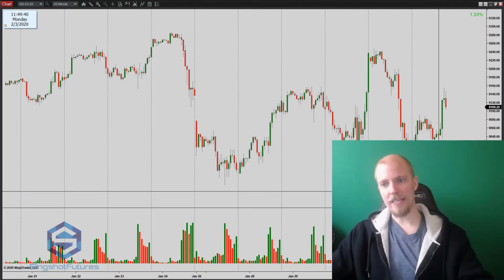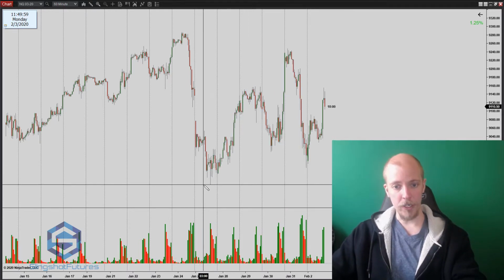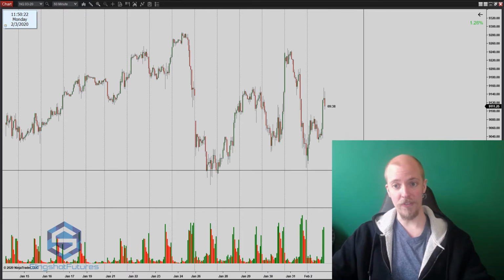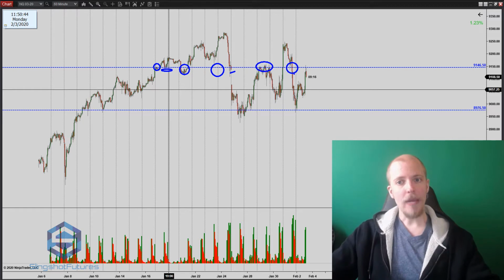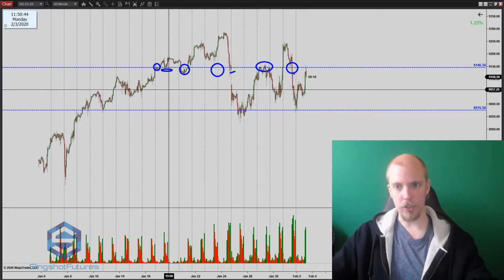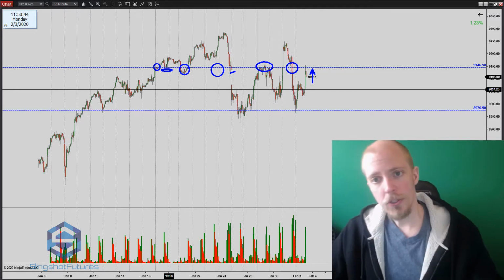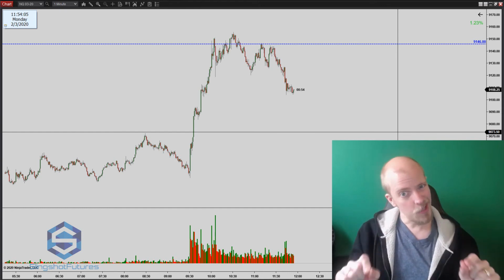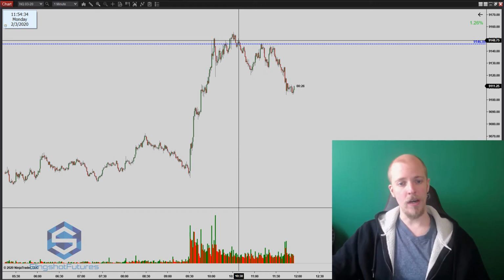Plan Your Trade And Trade Your Plan!;